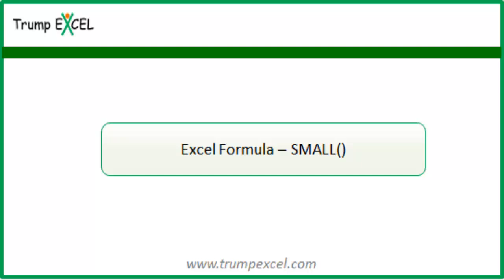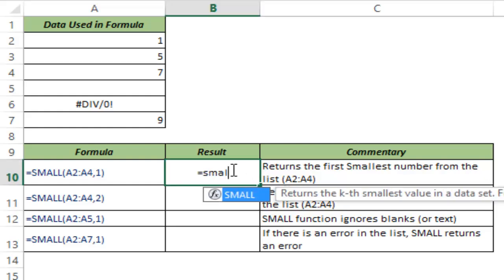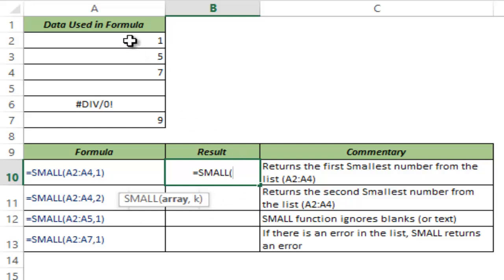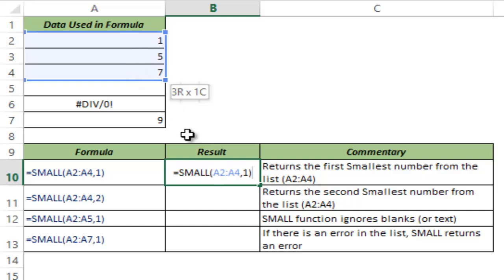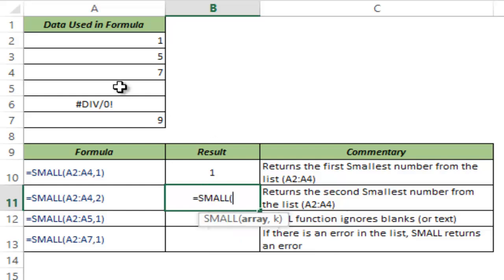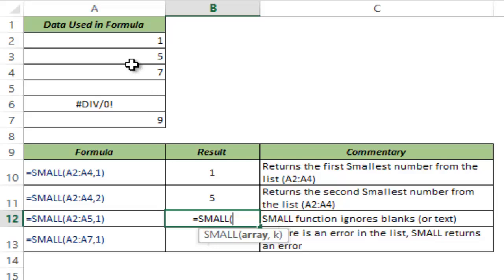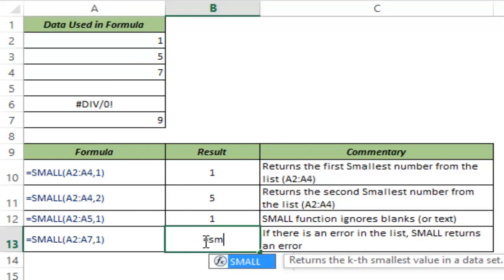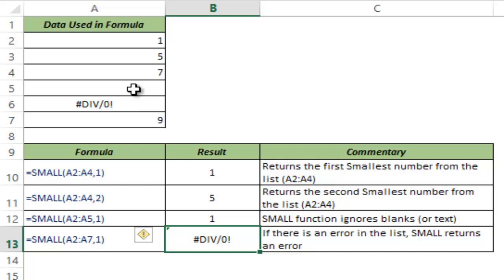SMALL Formula in Excel | Get the Smallest Values from a List in Excel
In this video, I will show you how to use the SMALL function in Excel.

SMALL Function in Excel can be used to return the Nth smallest value from the data set.

For example, you can use it to find the first smallest or the second smallest or the third smallest value from a dataset. All you need to do is specify the nth smallest value that you want to get.

This video has a detailed tutorial and example on how to use the SMALL Function in Excel.

This can be useful when you want to find out the three or five smallest values in a dataset. You can use the SMALL function and change the value of the second argument to get that specific smallest value from the dataset.

A few things to know about the SMALL formula in Excel:
-- It ignores blank cells in the dataset
-- It also ignores cells with text, alphanumeric characters, special characters, and logical values.
-- If there are duplicates in the range used in the Excel SMALL function, it will treat those duplicates as consecutive values
-- If there is an error in any of the cells used in the Excel SMALL function, it will return an error.